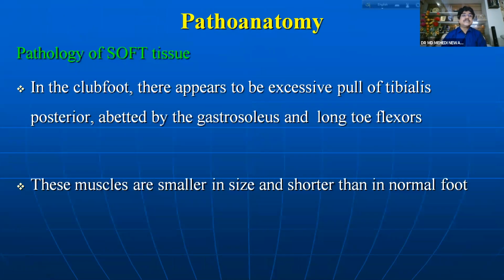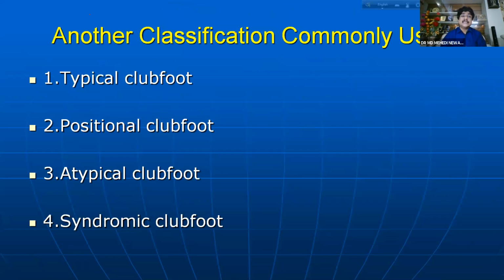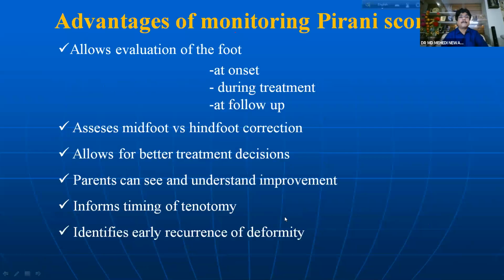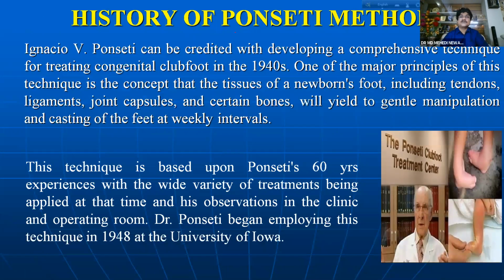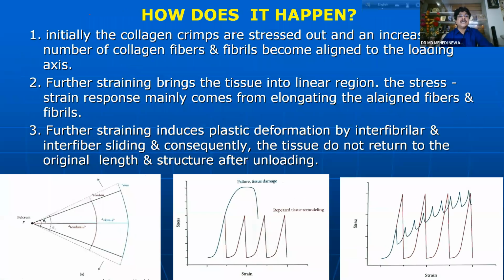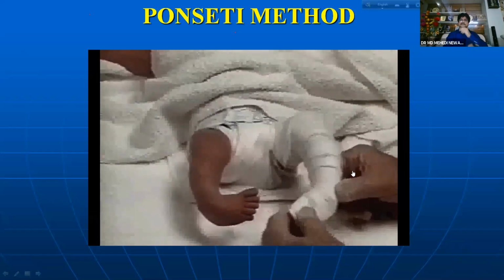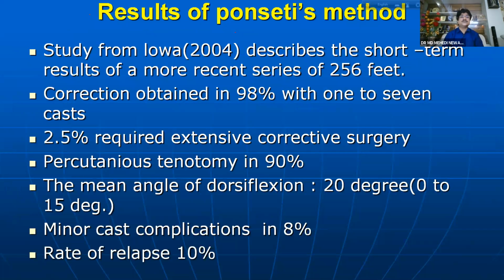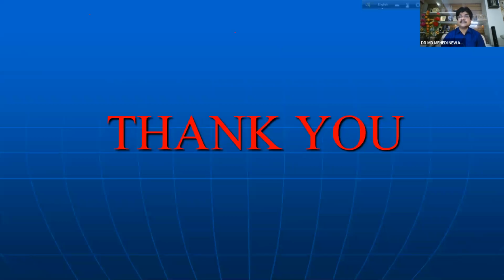CTEV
Dr Md Mehedi Newaz